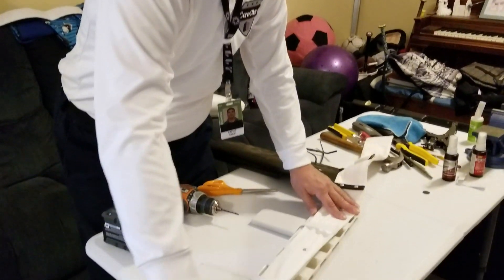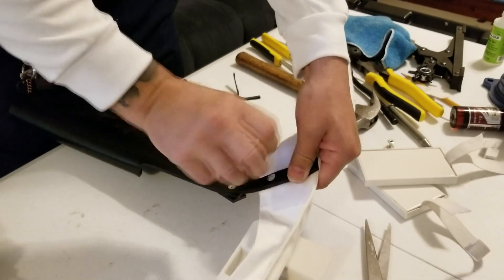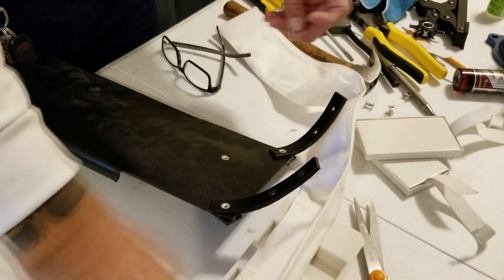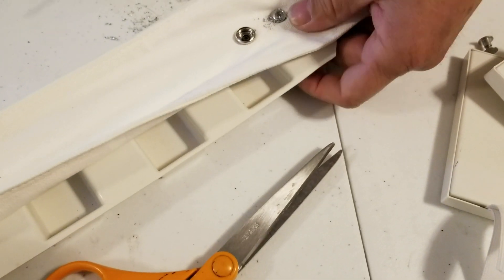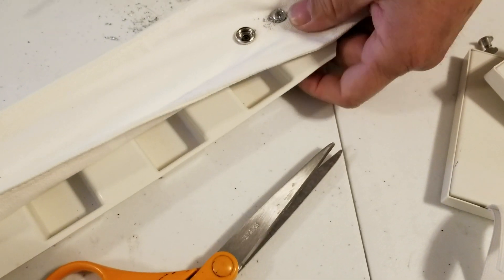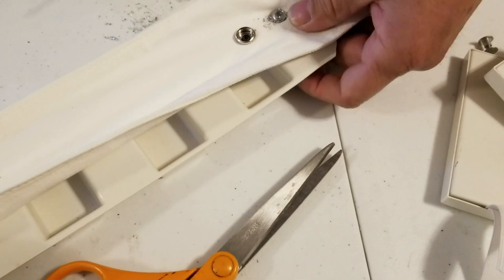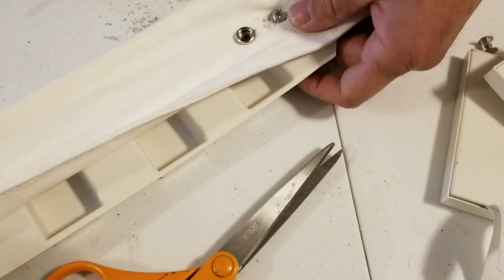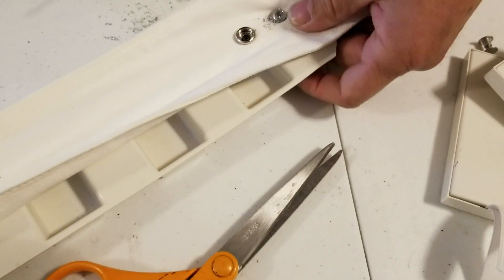Anovos canvas belt replacement with Tkittle belt.